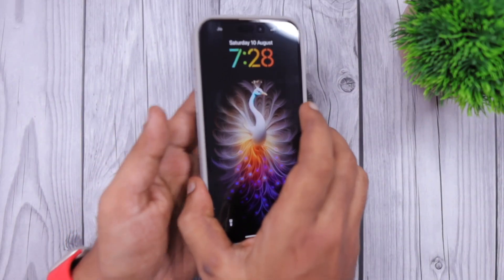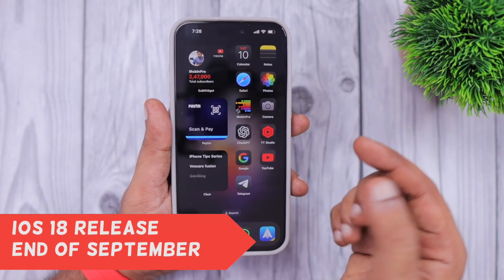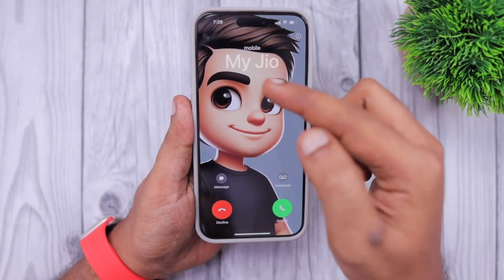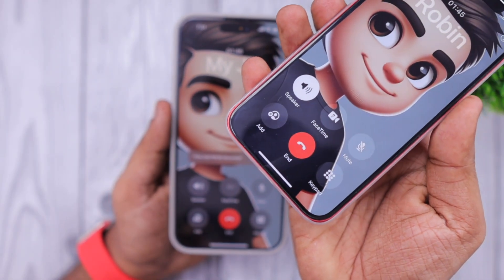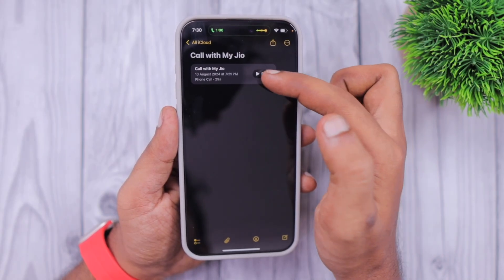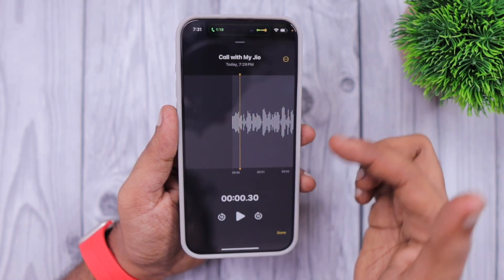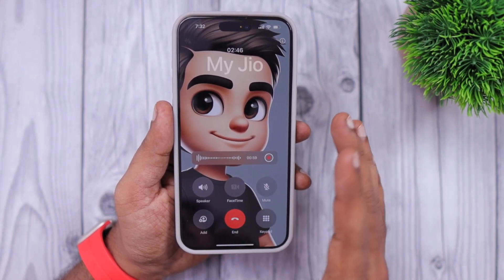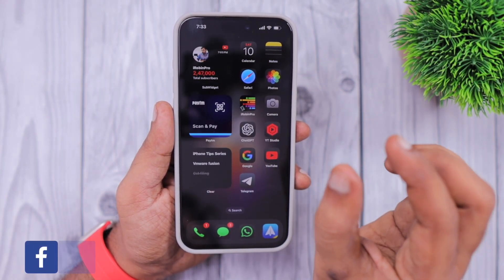iPhone Call Recording 🔥 How It Works?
📱 iPhone Call Recording - How to Use and How it Works? Hands-on Demo with the iOS 18 Call Recording feature. No more iPhone Call Recorder Apps are required.

Record Phone Calls and Export them to Files App or Share it on Whatsapp, Telegram and Messages App.

Timeline:
00:00 Introduction
00:20 Release Date
00:54 Call Recording
01:08 Privacy
01:30 Transcription
01:54 iPhone Call Recording Audio
02:11 Share Call Recording
02:37 Compatibility
02:50 Conclusion